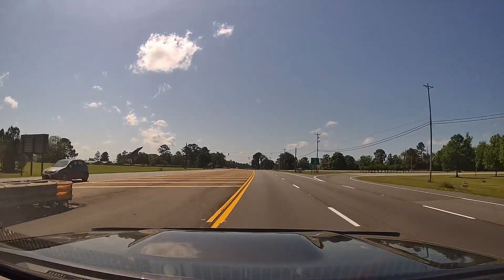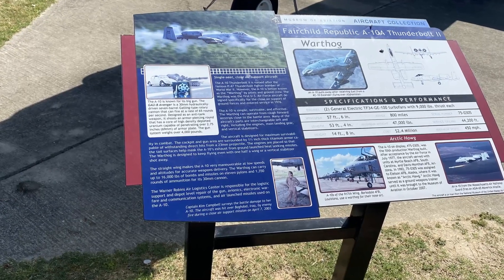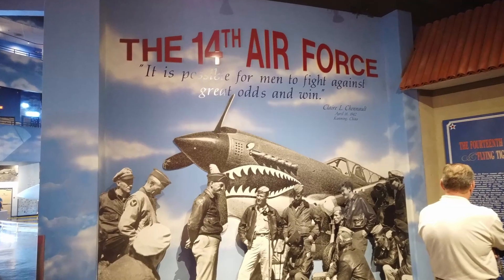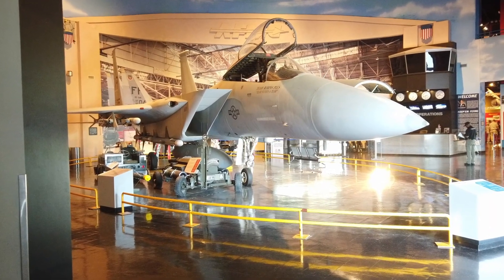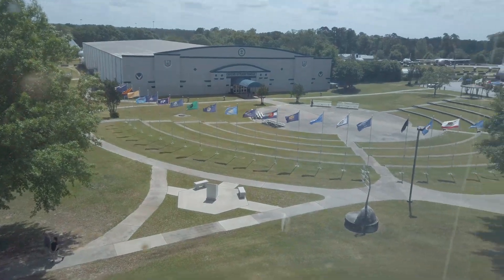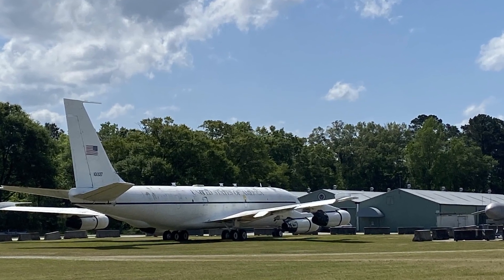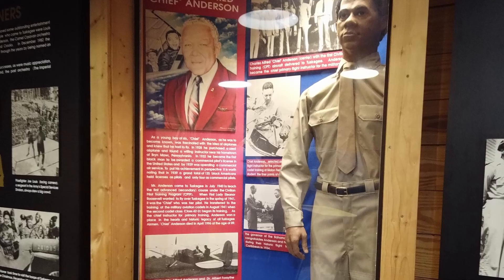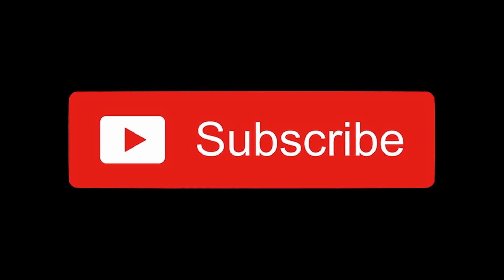Visiting the best FREE attraction in Warner Robbins, GA - Museum of Aviation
If you're ever in Warner Robins GA, I strongly recommended checking out the Museum of Aviation located on the Robins Air Force Base in Warner Robins, GA

How I film my videos:
DJI Pocket 2 Creator Combo
DJI Pocket 2 Charging Case
DJI Mic (2 TX + 1 RX + Charging Case)
Insta360 X3 - Waterproof 360 Action Camera
Insta360 114cm Invisible Selfie Stick
insta360 X3 Sticky Lens Guards
Insta360 X3 Utility Frame

00:00 - Intro
01:05 - Building 1
02:57 - Outdoor Exhibit
03:42 - Building 2
04:58 - Outtro